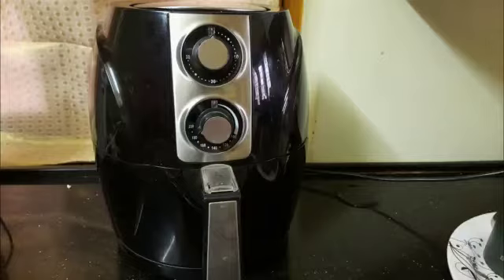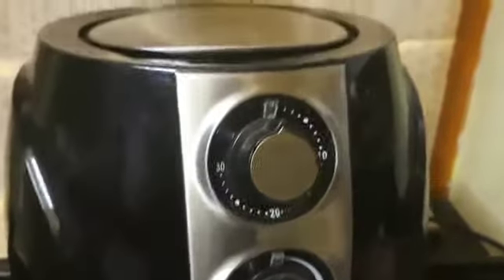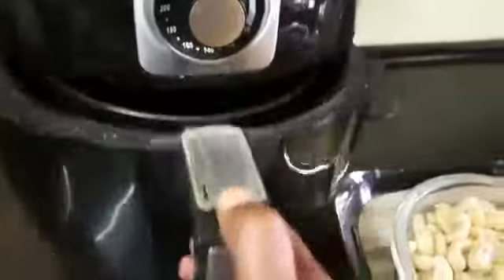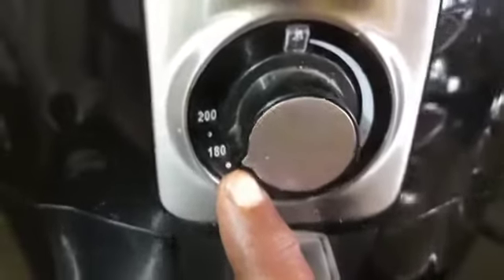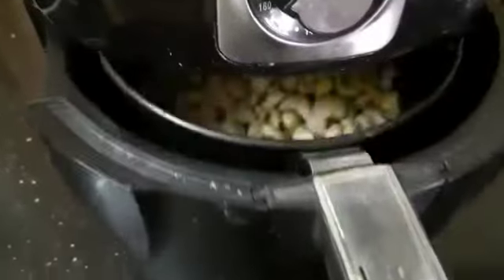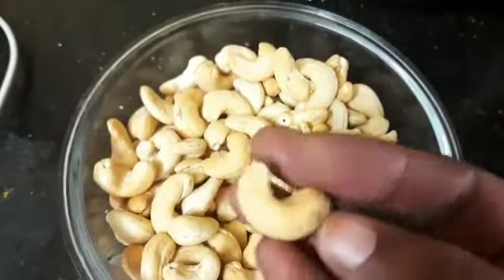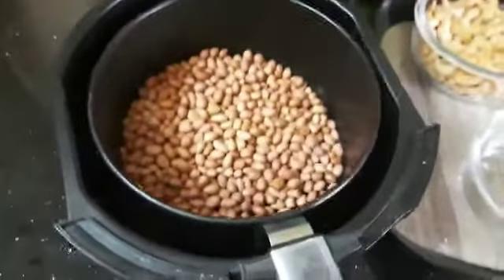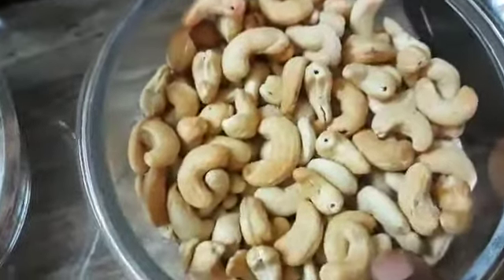How to roast nuts in the Air fryer// Air fryer లో డ్రై ఫ్రూట్స్ ని సింపులగా ఈ విధంగా ఫ్రై చేసుకోండి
Video from SUJATHA